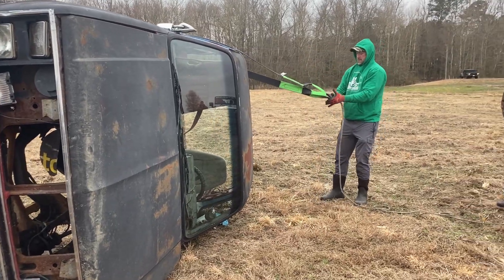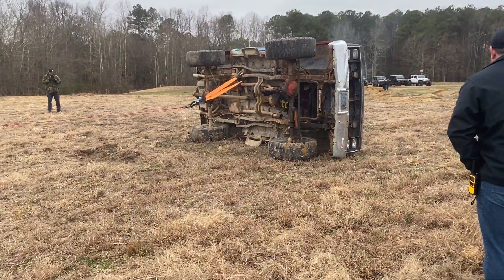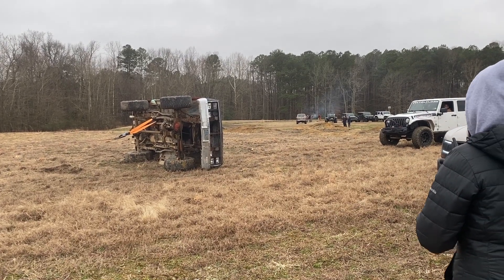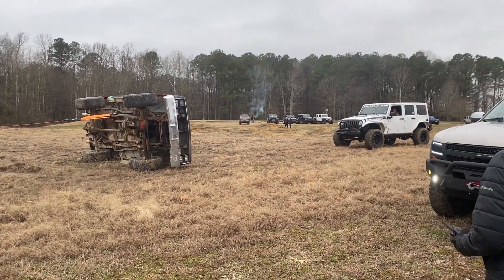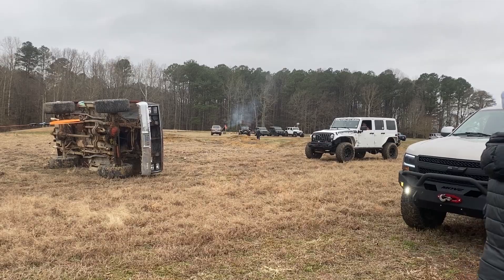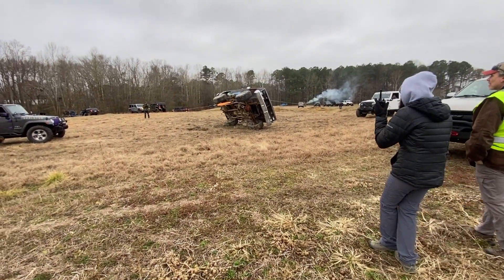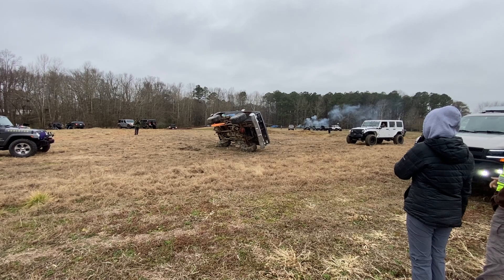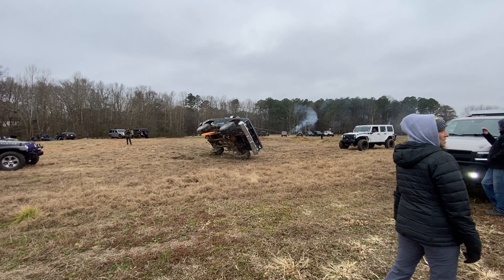Vehicle Rollover safe recovery using 2 winches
On this cold day in February the Where 2 Wheel parks crew practiced and trained on safe vehicle recovery using 2 vehicle winches on opposing sides of the rollover.
The Where2Wheel ambassadors underwent OffRoad recovery training with Where2Wheel parks.  Todays lesson, what to do when the center of gravity has gone past the lateral limit of the vehicle... aka - vehicle rollover.
Using a farm truck and some of the basic recovery gear with 2 vehicles on opposing sides of the rolled vehicle, it is possible to execute a very controlled reunion of the vehicles tires back to solid ground with minimal risk of more damage to the vehicle and in such a way that the rolled vehicle doesn't uncontrollably slam down on the pulling side.  Well executed recovery here.  The blazer may never see the highway again however...